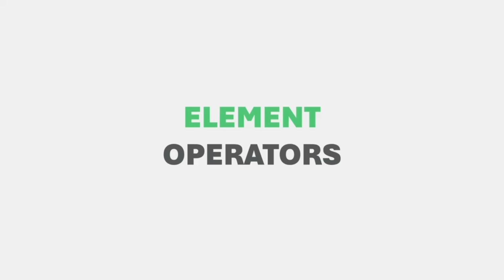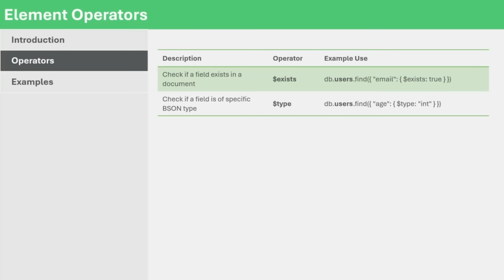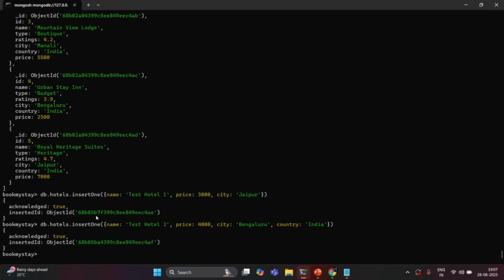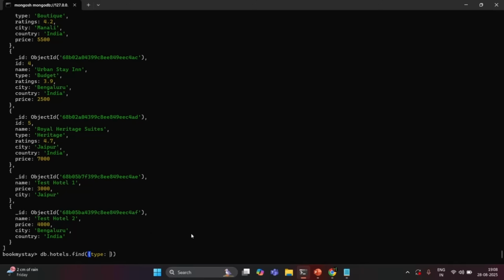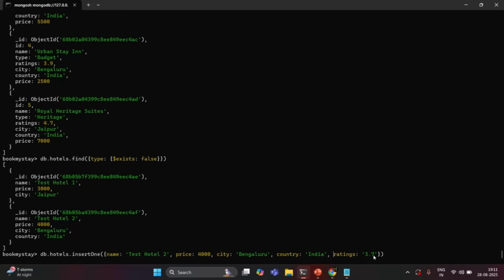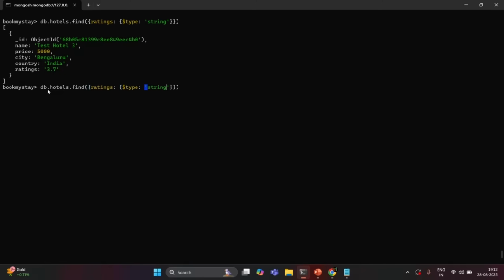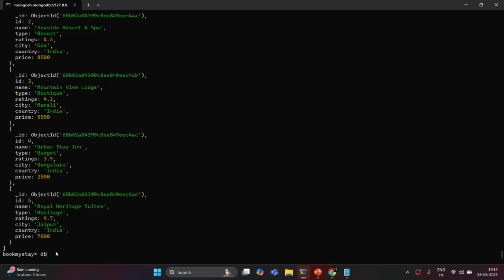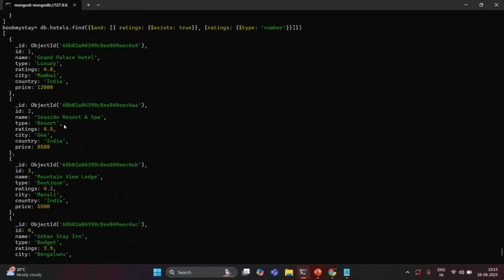MongoDB Element Operators: Handling Missing Fields & Wrongly Typed Data | Part #90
🚀 Introduction:
In a NoSQL database, not every document has to look the same. But what happens when you need to find documents that are missing a specific field? Or documents where a number was accidentally saved as a string? In this lecture, we explore Element Operators. We’ll master $exists to find "holes" in our data and $type to verify that our fields contain the correct data types.

✔️ The Flexibility Challenge: Understanding why schemaless data sometimes needs structure.
✔️ $exists: How to filter documents that have (or don't have) a specific field using true and false.
✔️ $type: Identifying data type mismatches (e.g., finding where a Rating is a String instead of a Number).
✔️ Data Cleaning: Real-world scenarios for finding "test" data or incomplete records.
✔️ Compound Logic: Combining $exists and $type with $and to create bulletproof queries.

💡 The "Data Hygiene" Pro-Tip
In professional environments, we often use these operators to "clean" a database before a major update. For example, if you are migrating your app and need to make sure every hotel has a rating before you calculate an average, you would run:

➡️ db.hotels.find({ ratings: { $exists: false } })

This identifies exactly which records need your attention!

⏱️ Timelines:
0:00 - Why do we need Element Operators?
1:15 - Creating "Incomplete" Data with insertOne
3:00 - Mastering $exists: Finding fields that are present vs. absent
4:45 - The $type Operator: Checking for Strings vs. Numbers
6:15 - Handling "Dirty Data" (Number vs. String Ratings)
7:30 - Advanced: Combining $exists and $type in one query
9:20 - Summary and Best Practices for Schema-less Databases